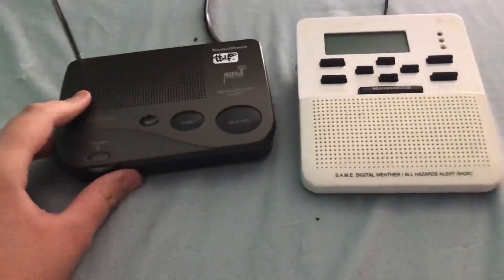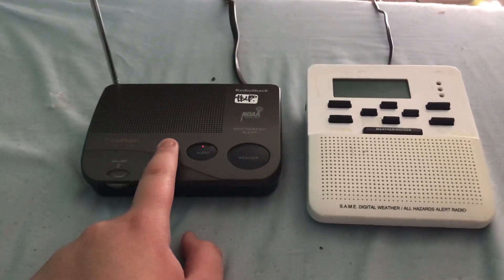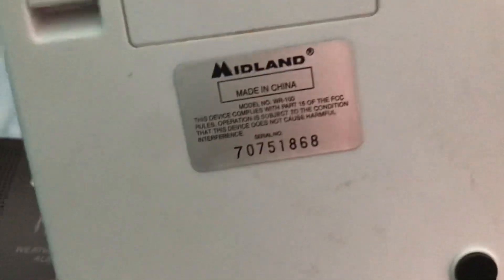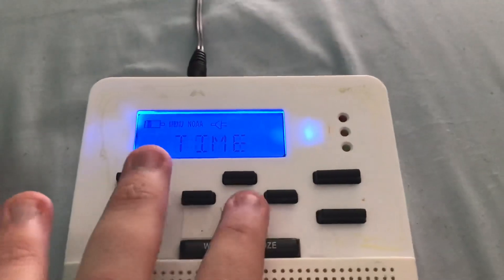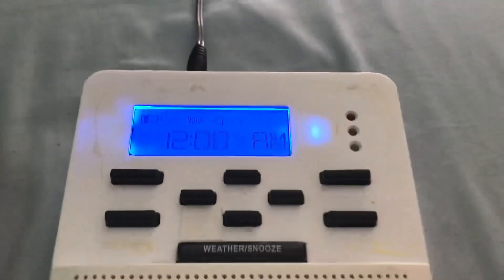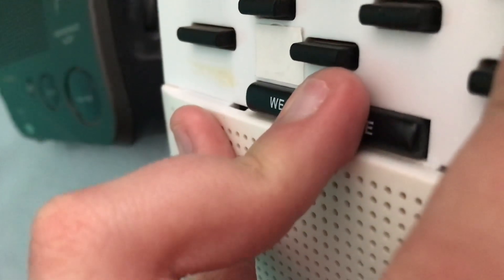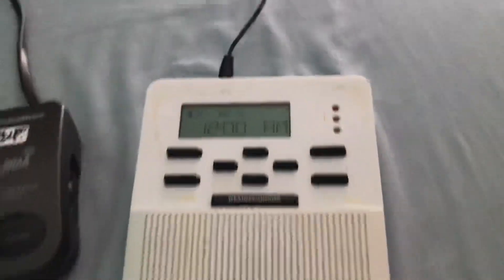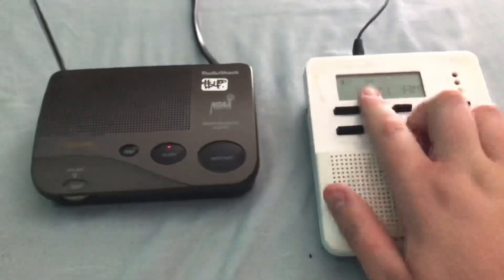A couple of radios I found today